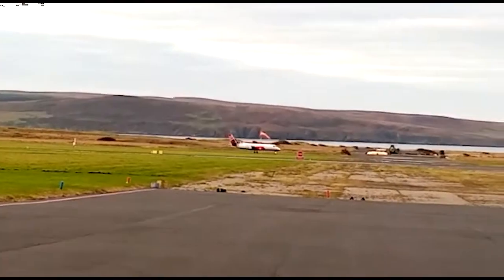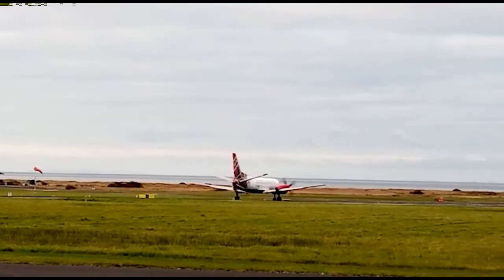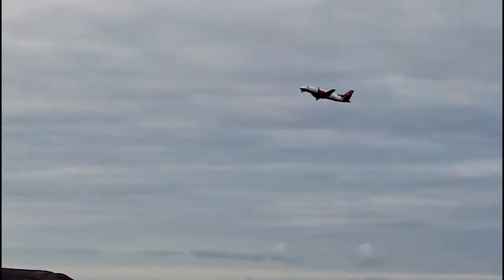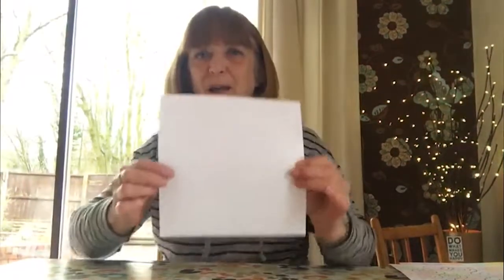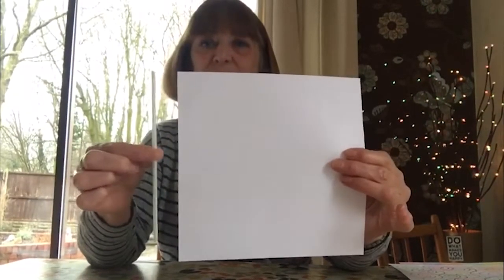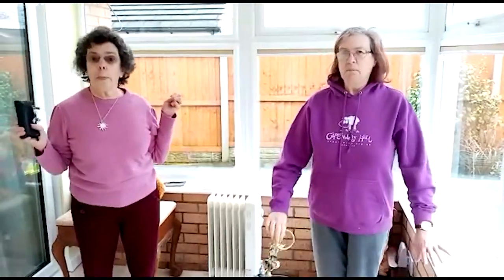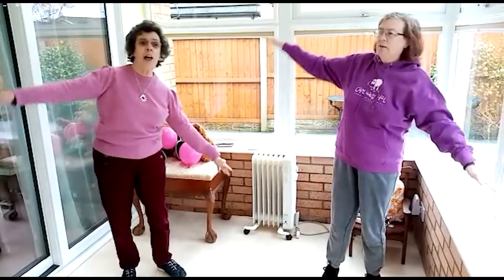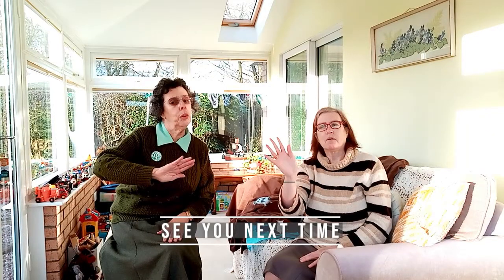Toddlers Online - Episode 22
Join us from 10:00am on Tuesday for another installment of Toddlers Online. This week Robbie has been to see some airplanes.